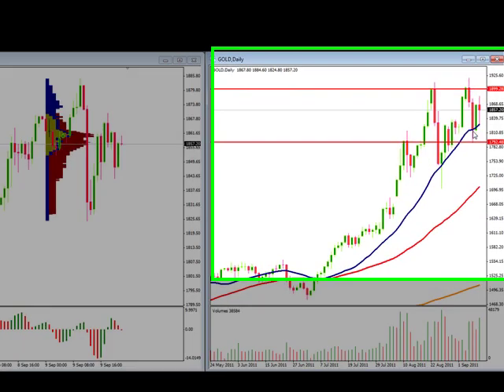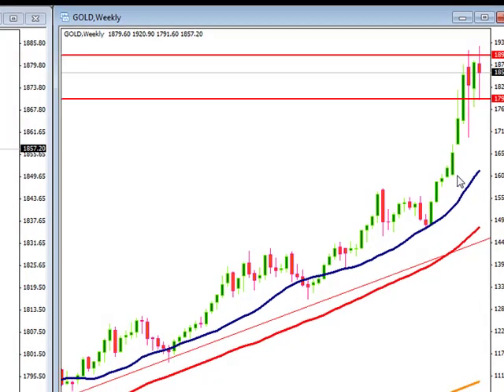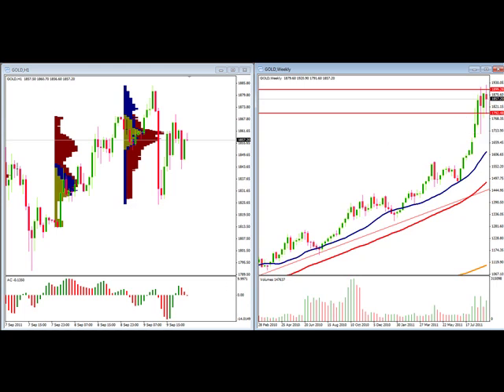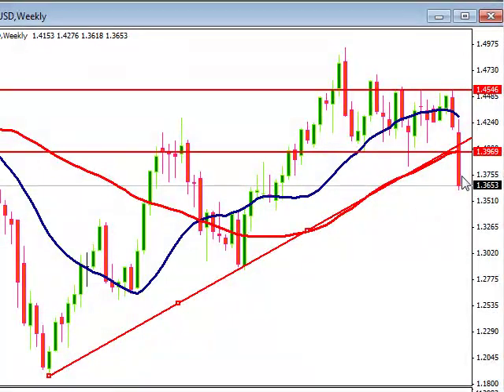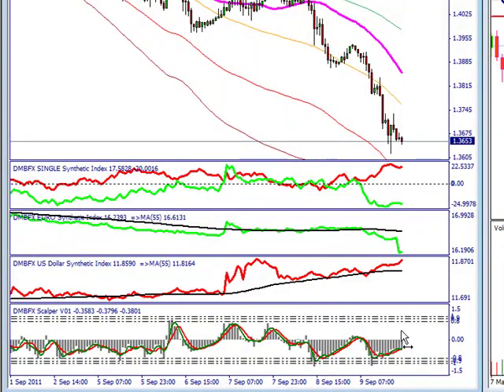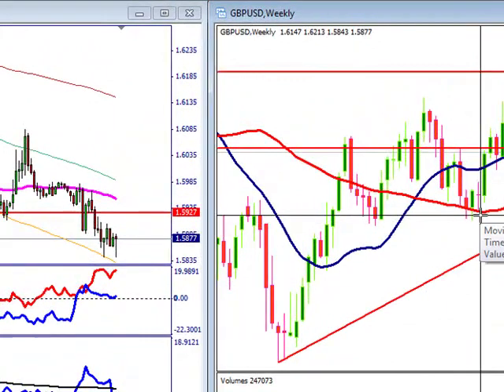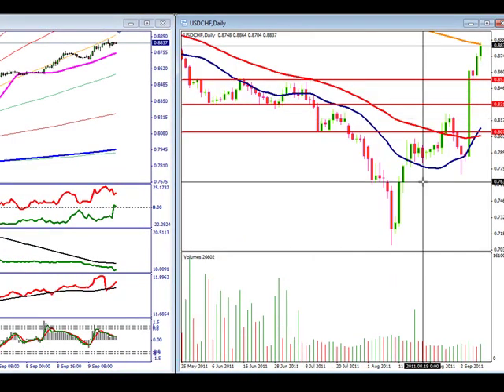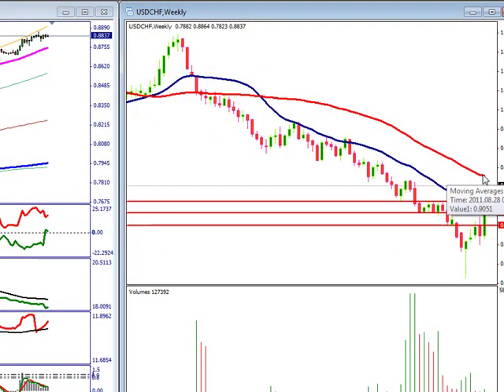FXcast forex market overview 2011.09.11